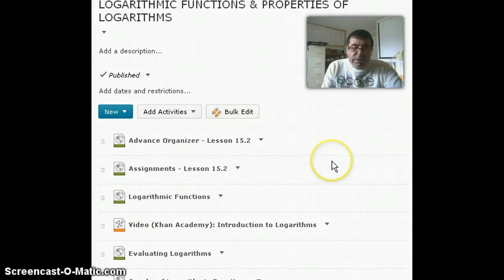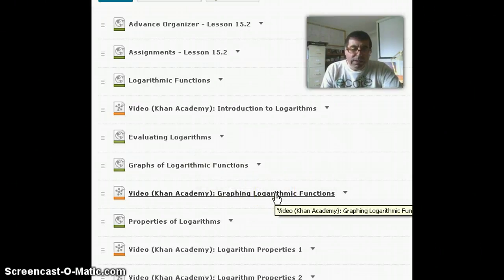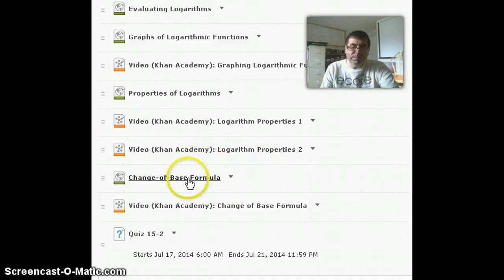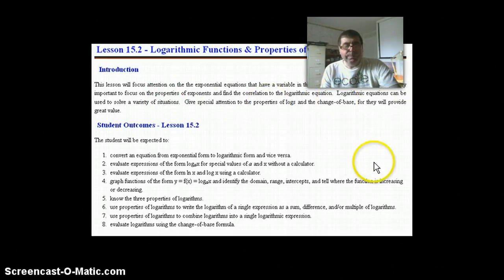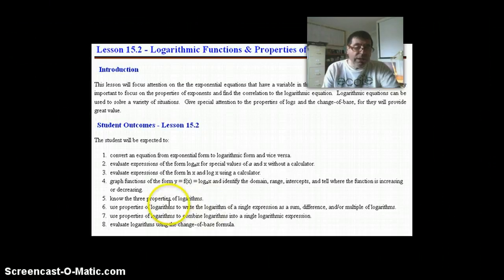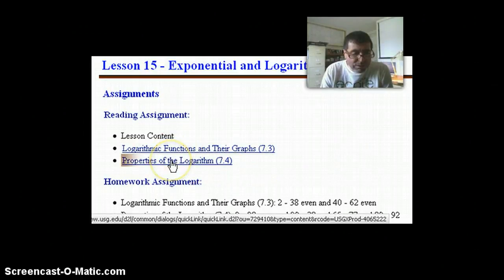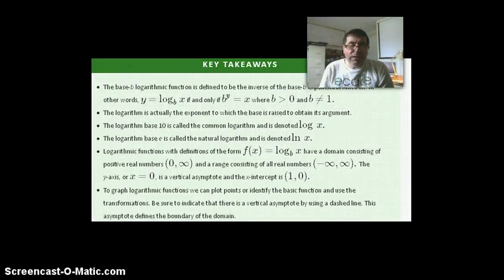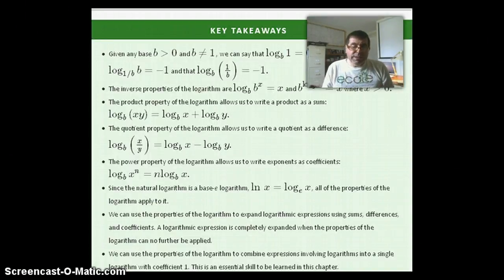Lesson 15 2 Overview